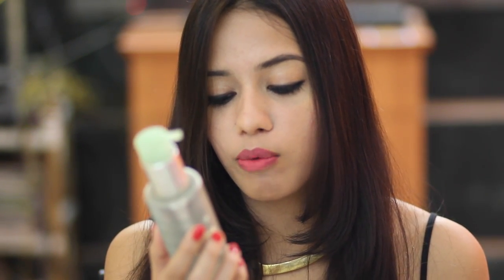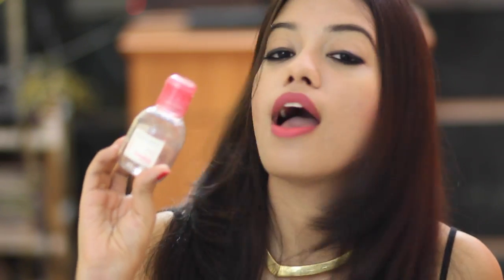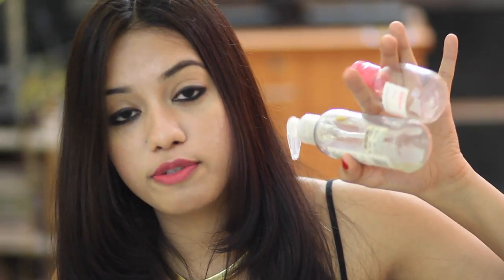PRODUCT EMPTIES #2 | Debasree Banerjee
Reviews on some of the products that I have used up completely.

Products Mentioned:

Clinique Facial Liquid Soap
The Body Shop Tea Tree Foaming Facial Wash
Pebblesonic Day and Night Deep Cleansers
La Roche Posay effalcar Duo
Neutrogena Ultra Sheer Sun Block SPF 50
The Body Shop Satsuma Shower gel
Bath and Body Works Sweat Pea Intense Body Butter
The Body Shop Cranberry Body Butter
The Body Shop Tea tree oil
Oriflame Feminelle Intimate wash
Nivea Pearl Beauty Roll on
Acetone